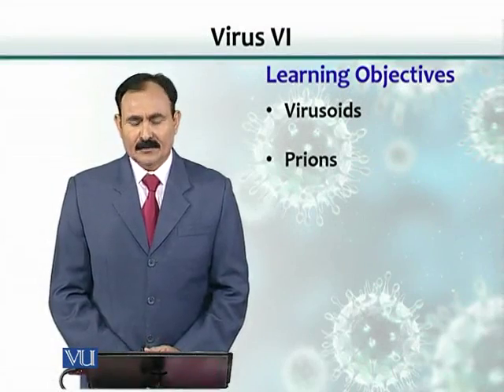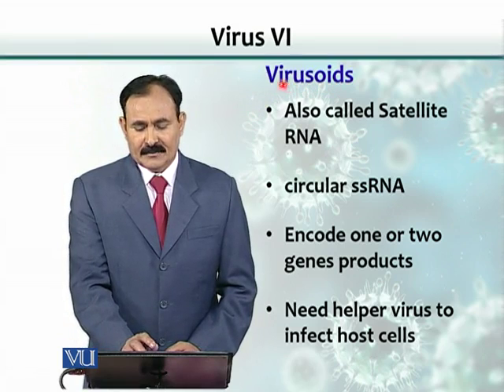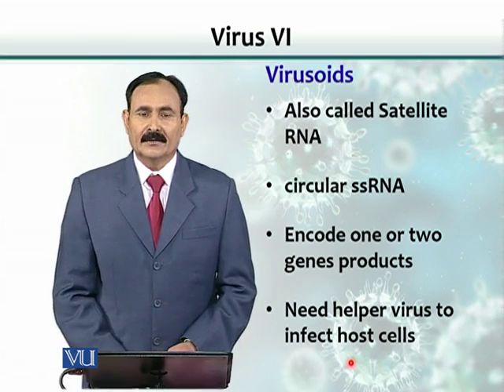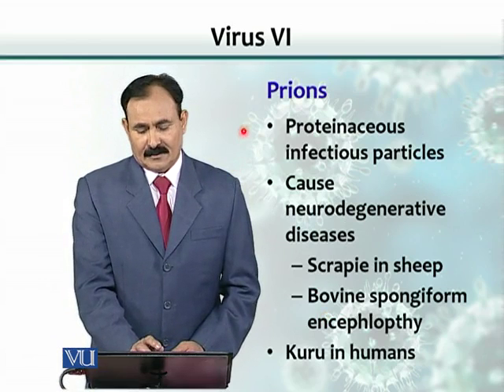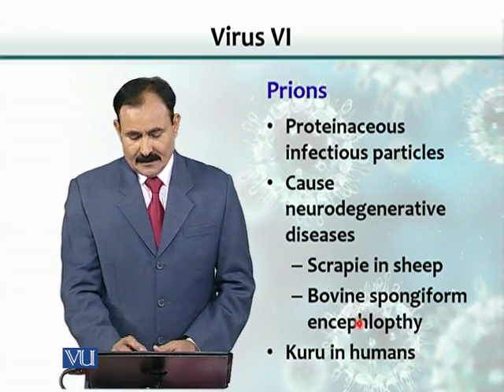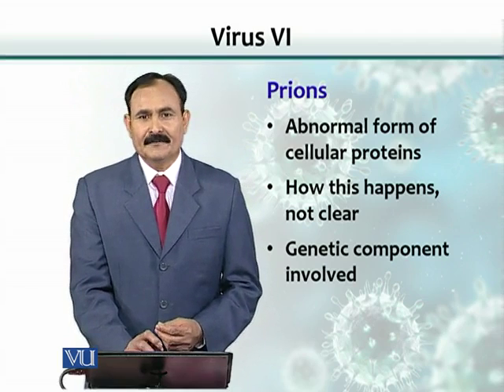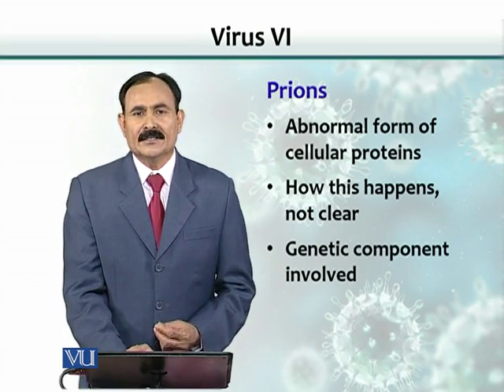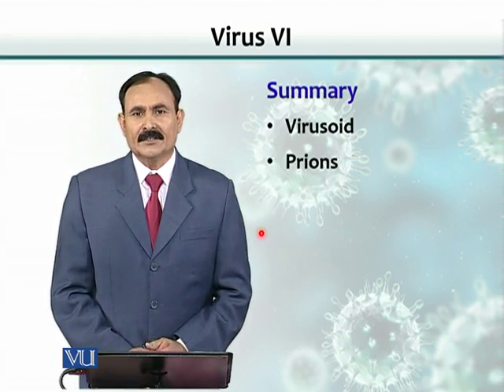BT102_Topic070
BT102 – Microbiology
Topic: 70